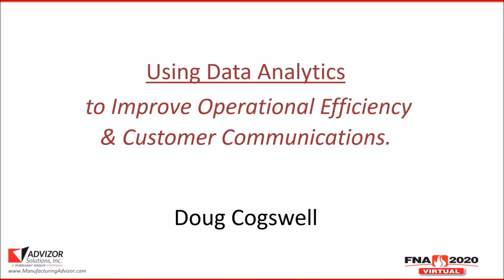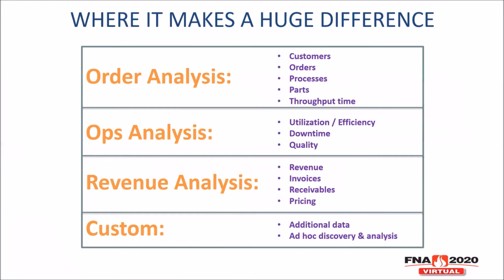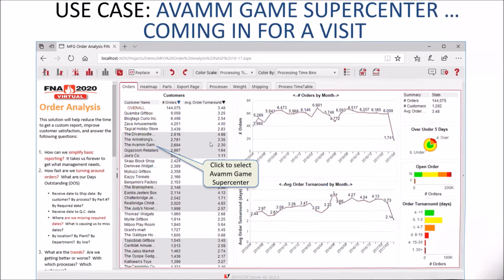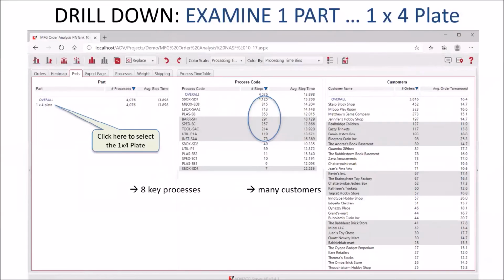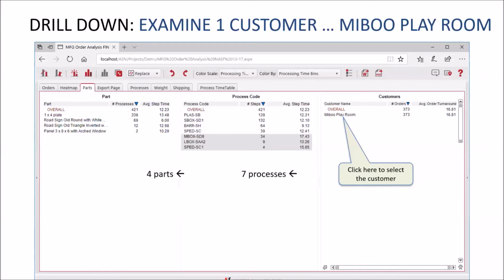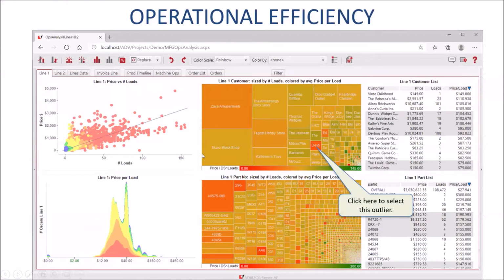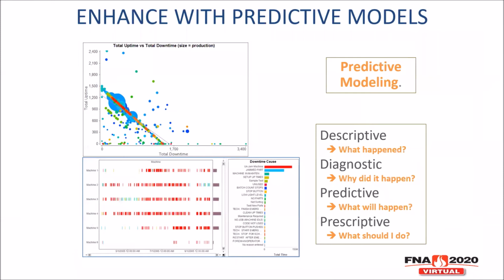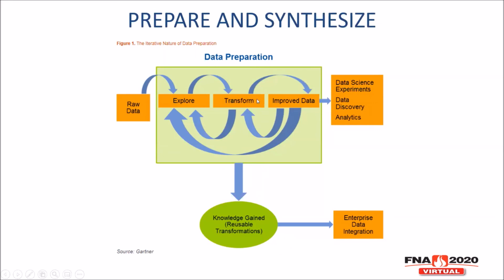FNA 2020 Virtual Session: Doug Cogswell - Advizor Solutions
Using Data Analytics to Improve Operational Efficiency and Customer Communications

Learn how our clients have taken the data from their Shop Floor and ERP systems and put it into a form where teams now use it every day to make decisions that are improving operational performance, pricing, and customer communication.